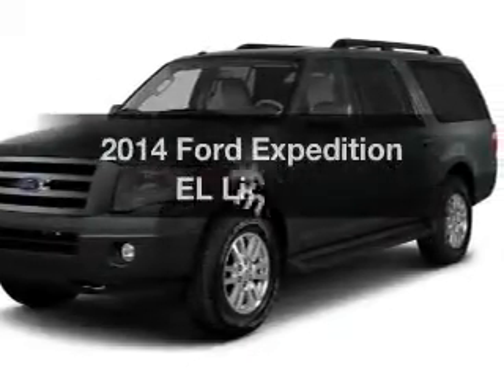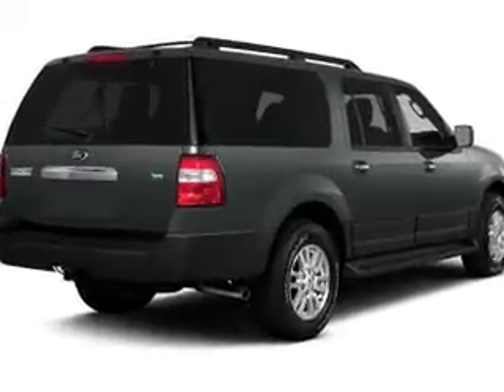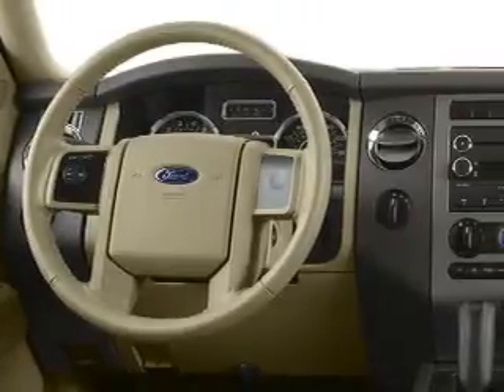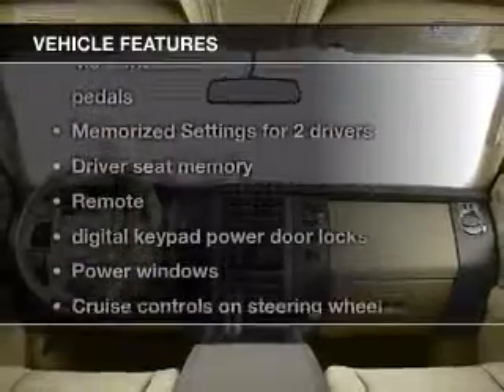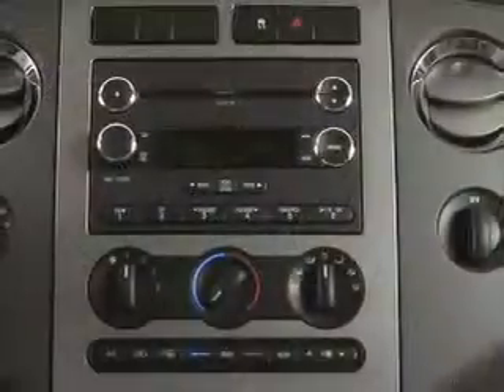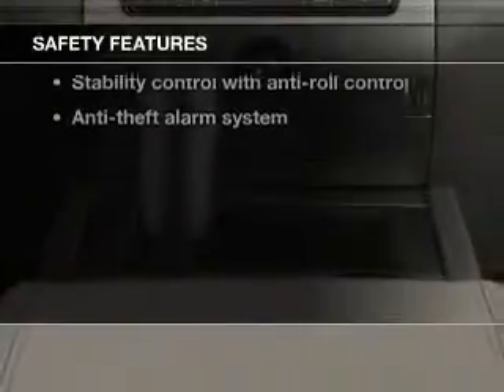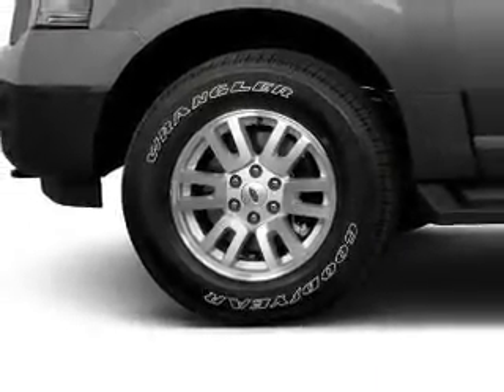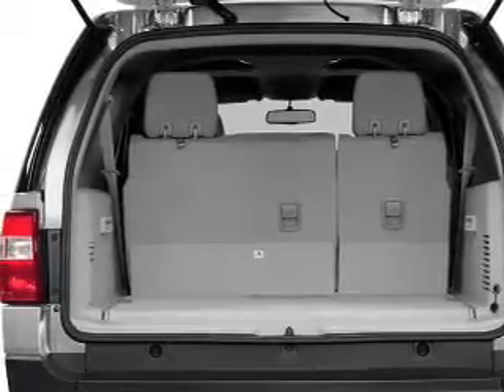2014 Ford Expedition EL - Amherst OH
Year: 2014
Make: Ford
Model: Expedition EL
Trim: Limited
Engine: 5.4 liter 8 cylinder 24 valve
Transmission: 6-Speed Automatic
Color: Sterling Gray Metallic
Mileage: 6
Address:
8000 Leavitt Rd